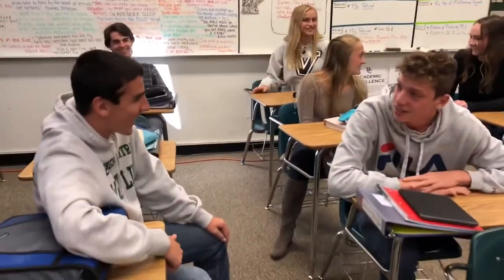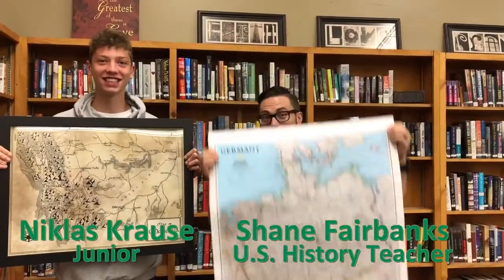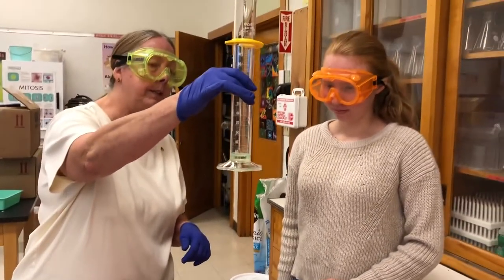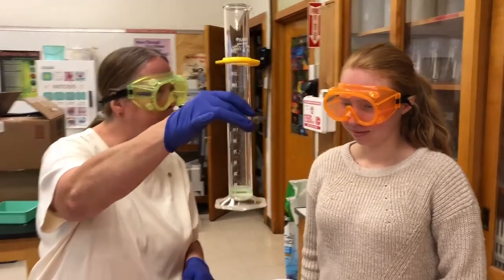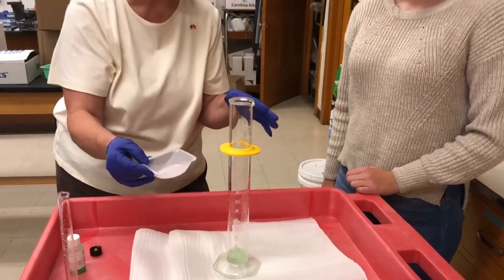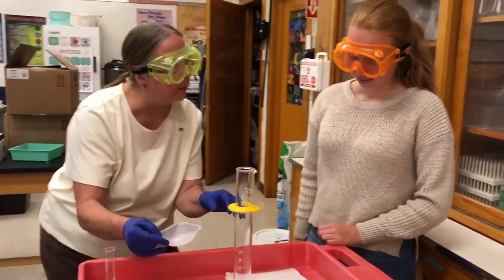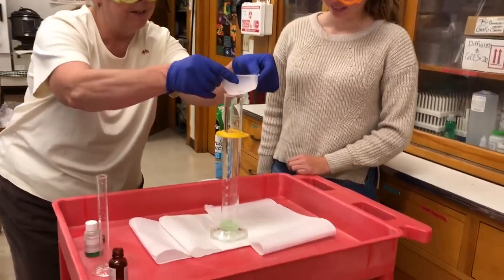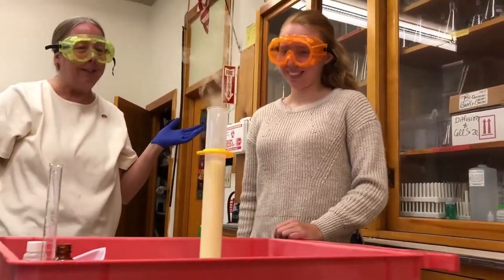WunderbarTogether Billings Central is World Class!